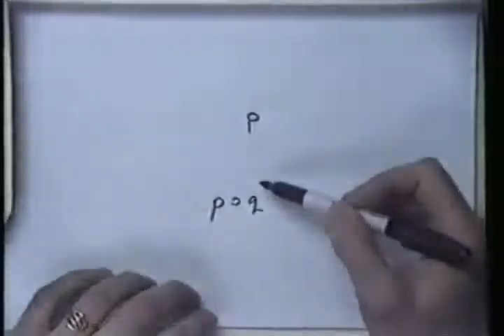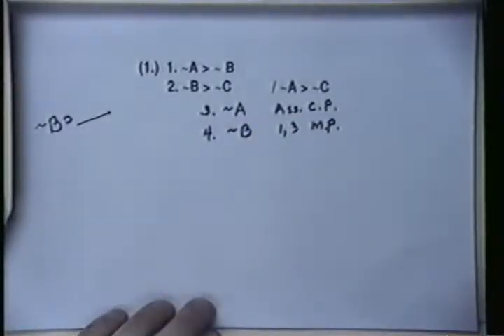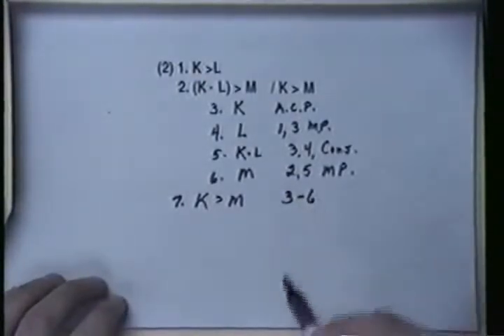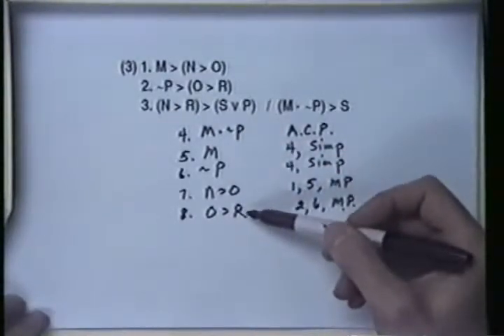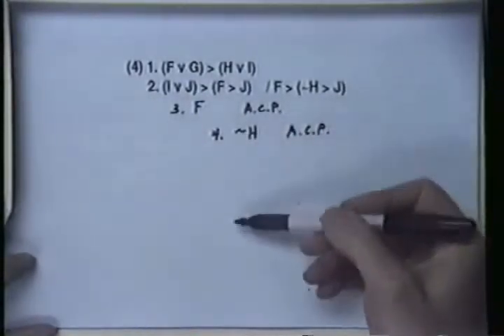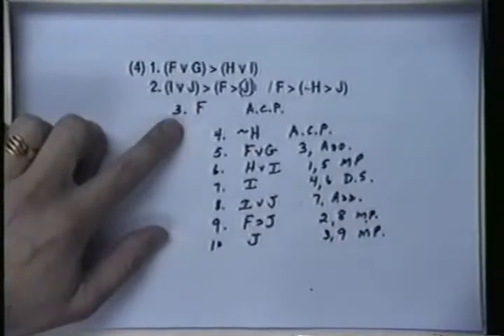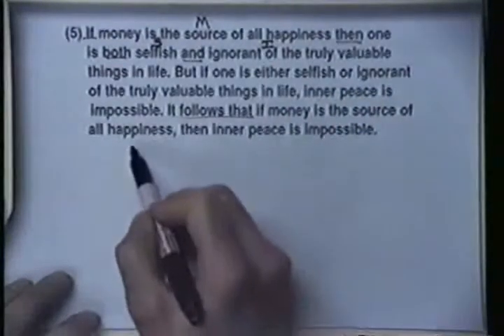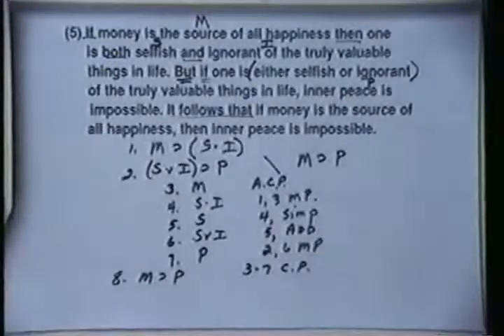Ohio University PHIL 1200 Principles of Reasoning Unit 12